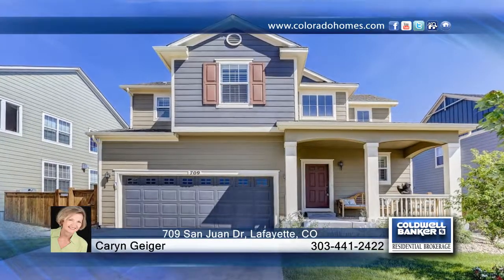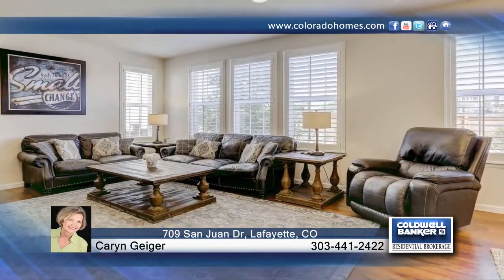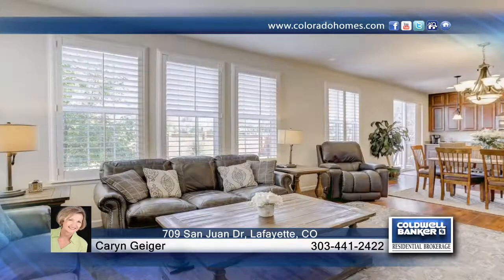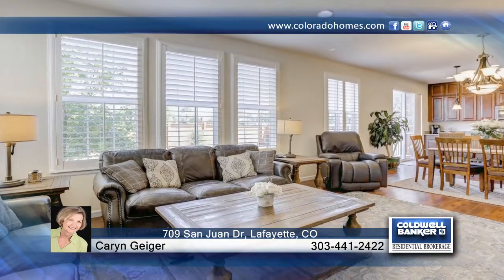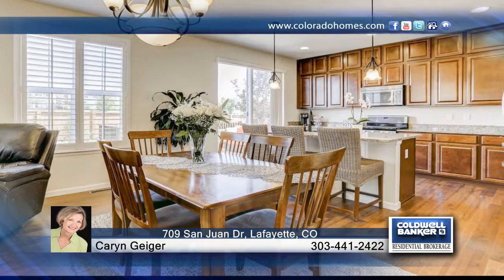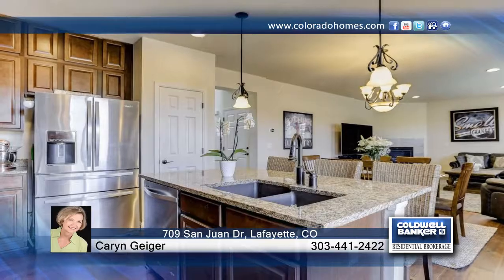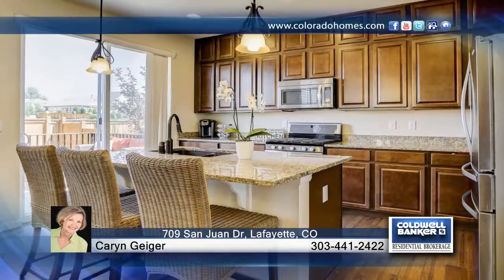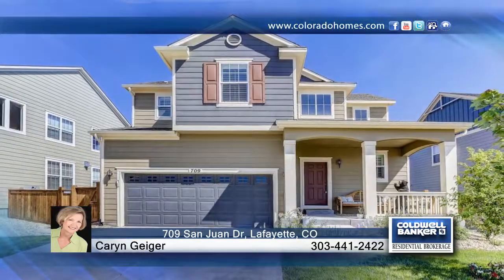709 San Juan Dr Lafayette, CO | $549,500 | coloradohomes.com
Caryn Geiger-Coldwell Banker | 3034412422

Charming Home With New Deck And Finished Basement!
This charming home has a newly finished basement and upgrades throughout. Main floor features hardwood floors and an open floor plan that makes entertaining a breeze. Kitchen offers granite counter tops, lots of cherry cabinetry, spacious kitchen island and stainless appliances. Three bedrooms up, with the 4th in the finished basement.